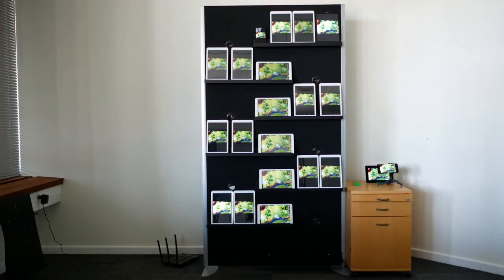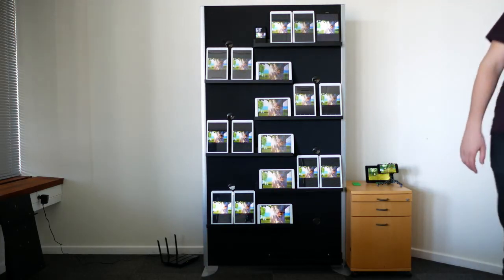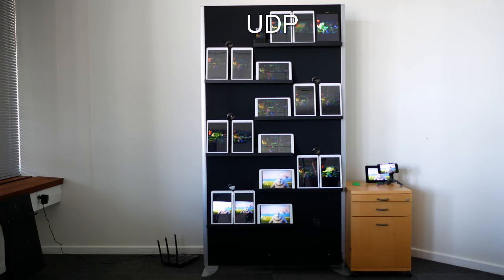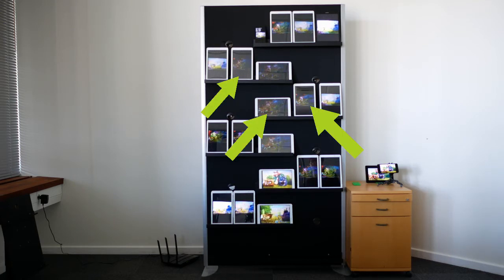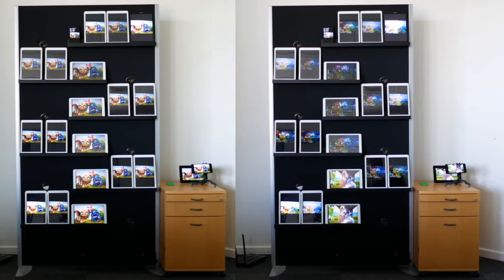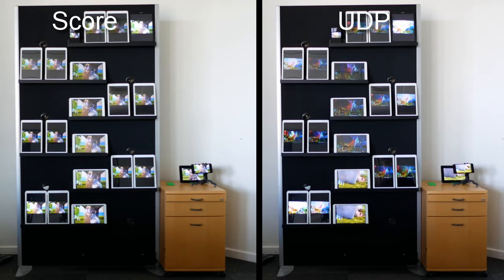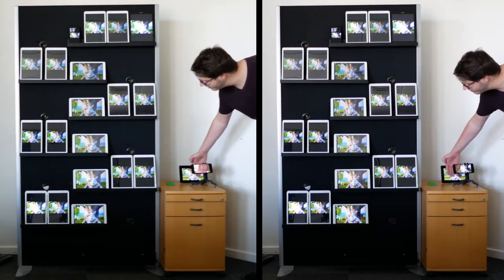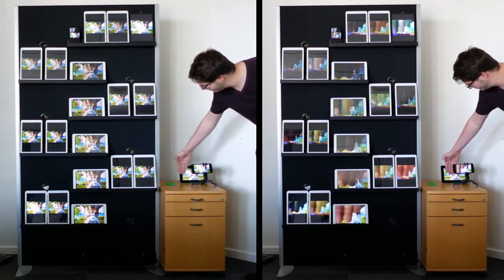Multicast vs Unicast (Long version)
In this video we compare the performance of TCP unicast and Score multicast for video streaming. Score is our own multicast protocol specialized in high reliability and low delay.
In this particular video we also spend some time on explaining what is going on in the different scenarios